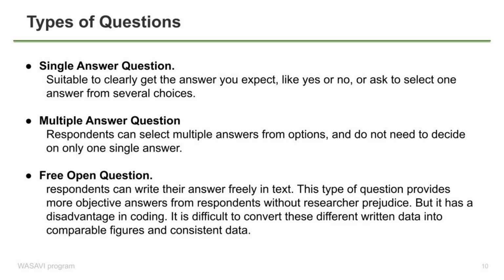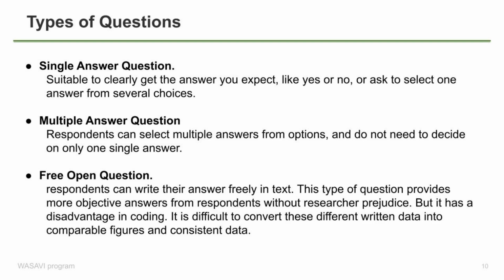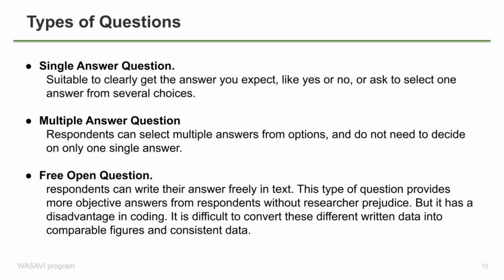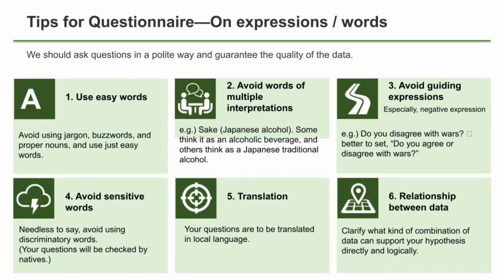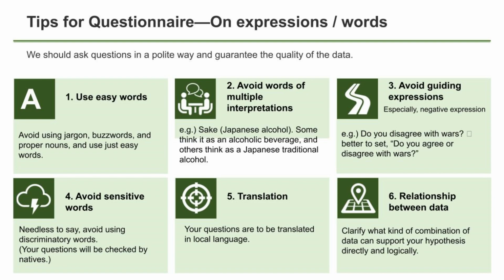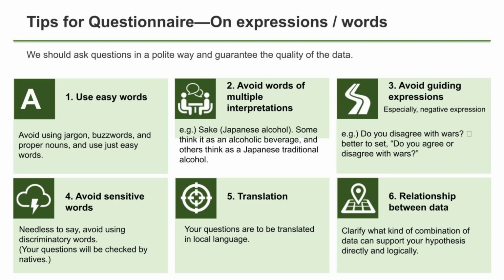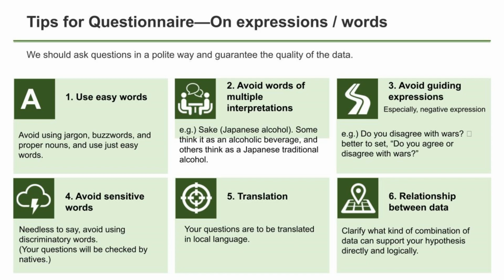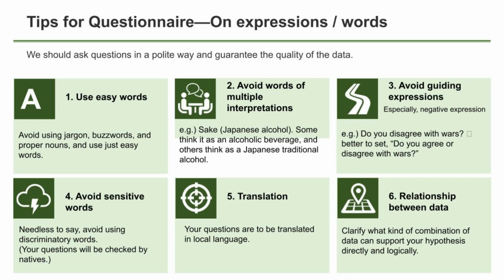#5 Paper-Based Questionaire| WASAVI